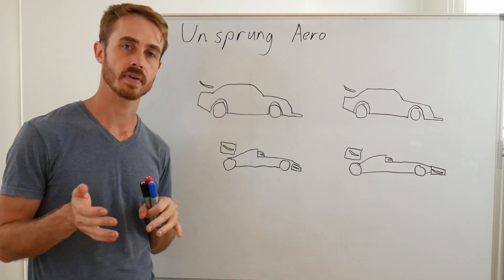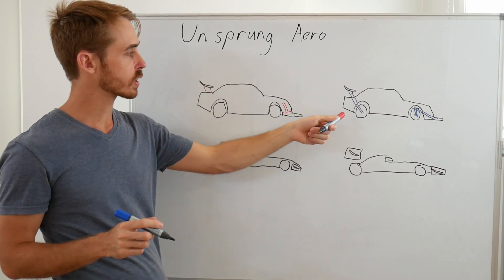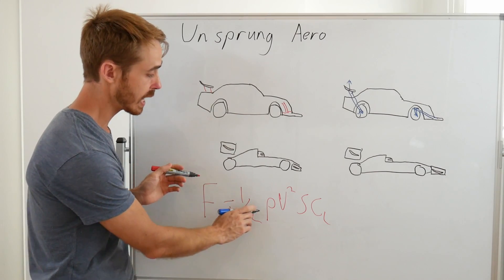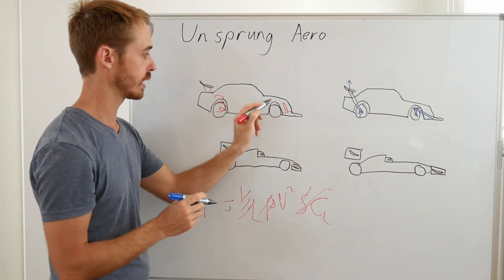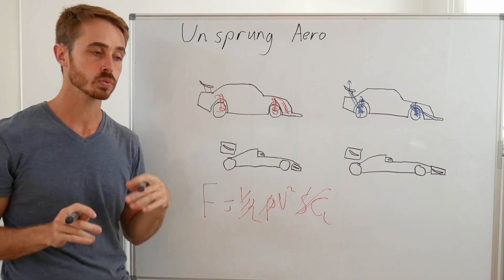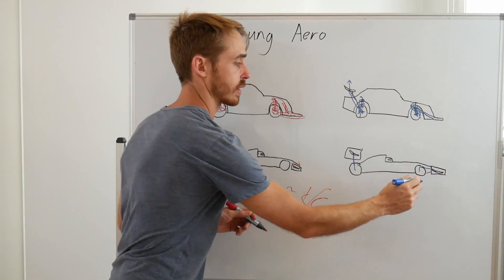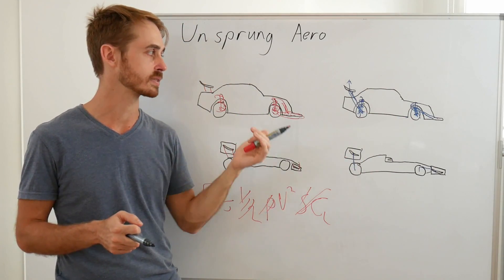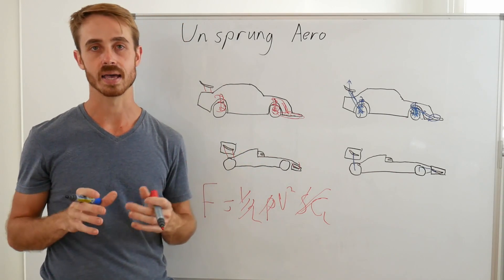The Aerodynamicists Magic Bullet? Unsprung Aero Explained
Today we are looking at how Unsprung aero works, and what are the effects and benefits of such a setup.